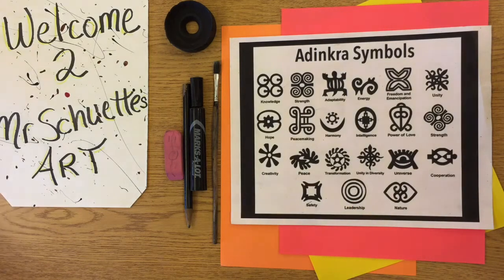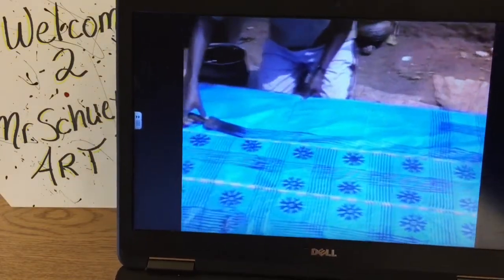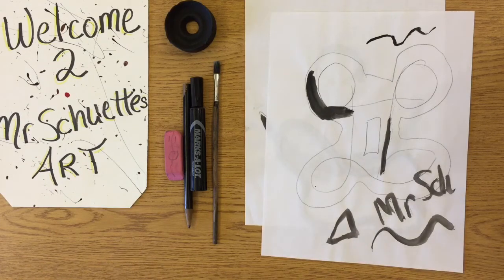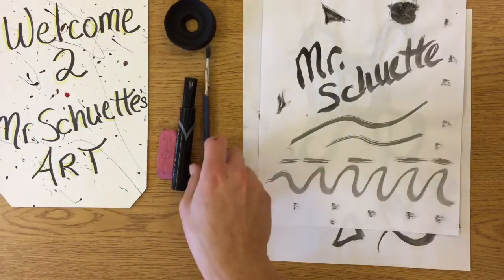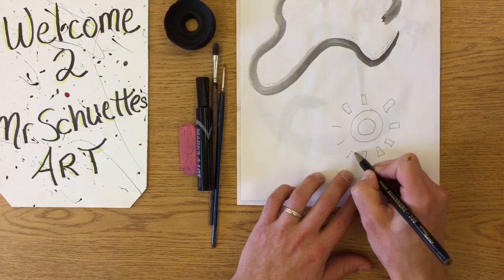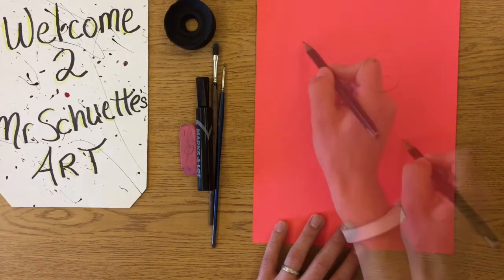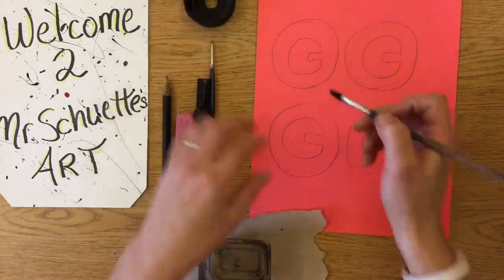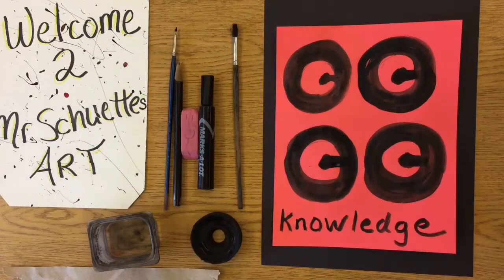How to make Adinkra Symbols - Culture and History - How to paint symbols | Mr. Schuette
This is a really good beginning project for young artists but still has many challenges. Try this out and let me know how it goes in the COMMENTS!!! I'm always looking for New Art Ideas and Projects too...So help me HELP YOU! ---Bubble Letters